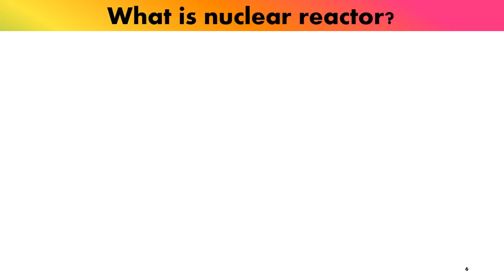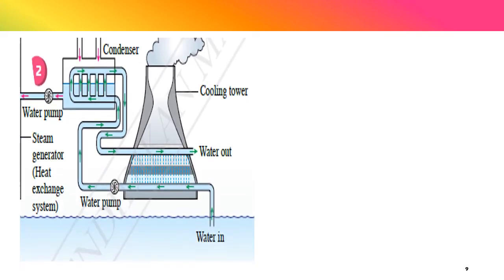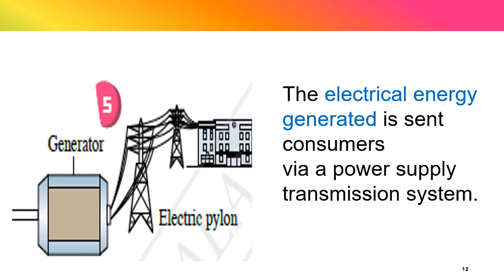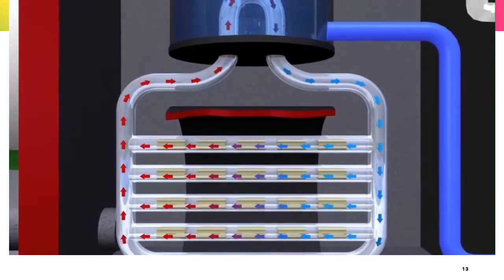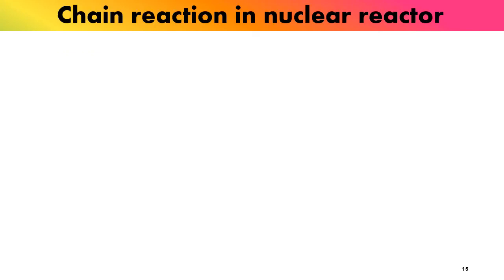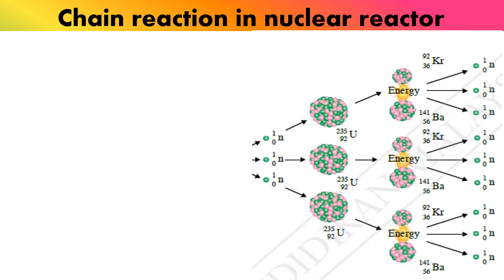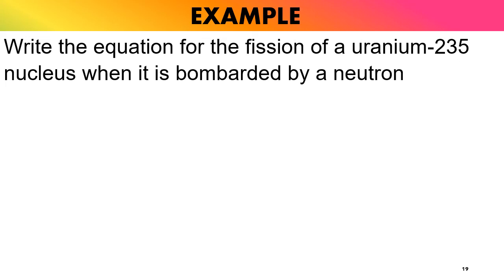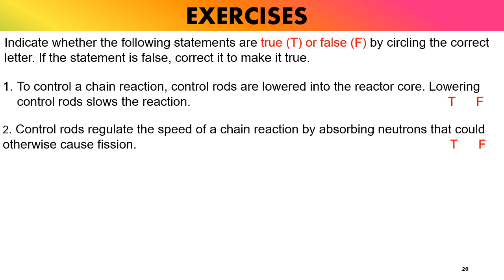Learn Generation of Electrical Energy in Nuclear Reactor in 15 minutes